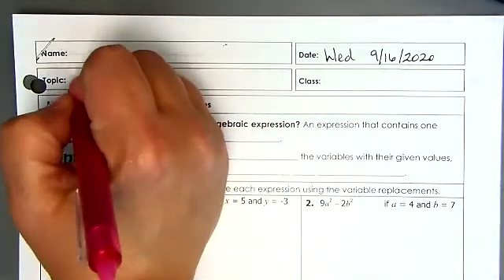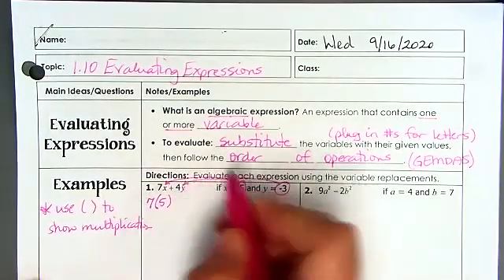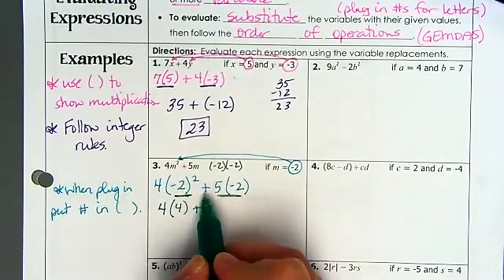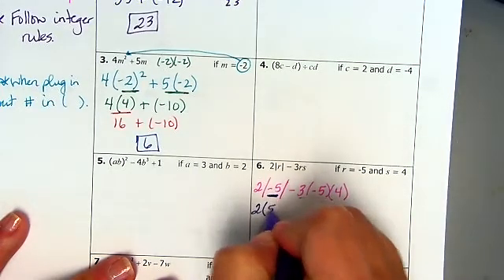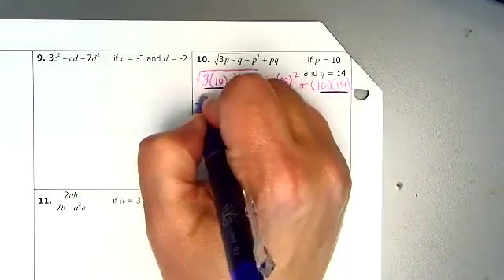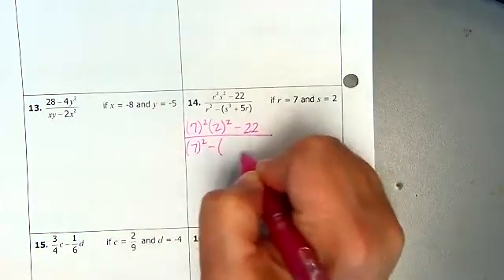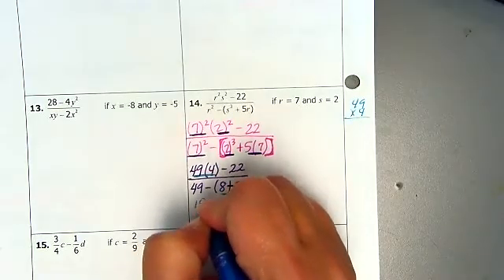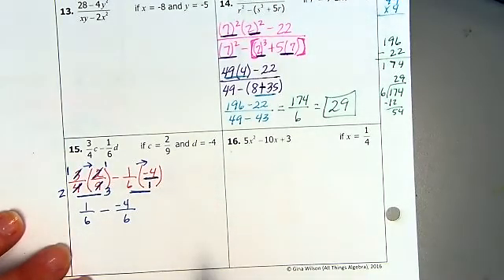PA 1.10 Lesson Video Evaluating Expressions